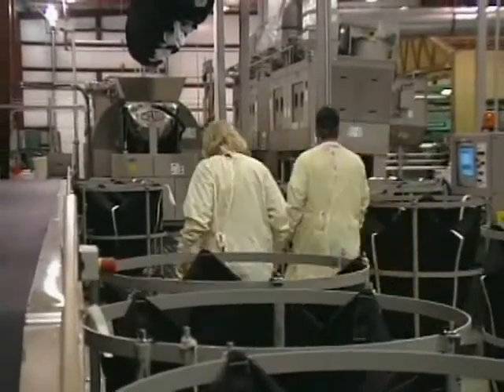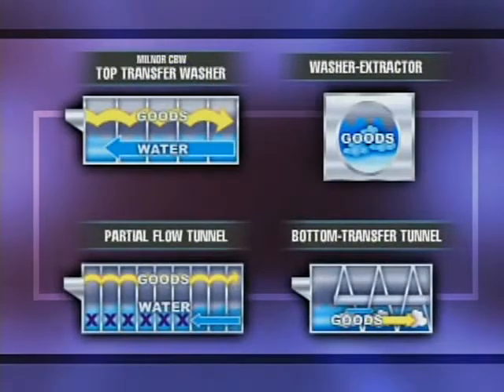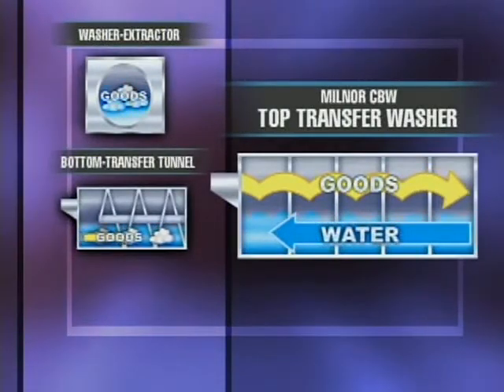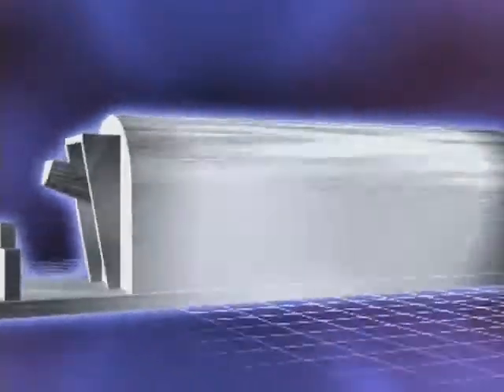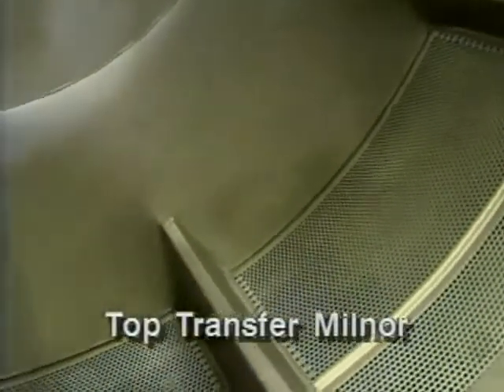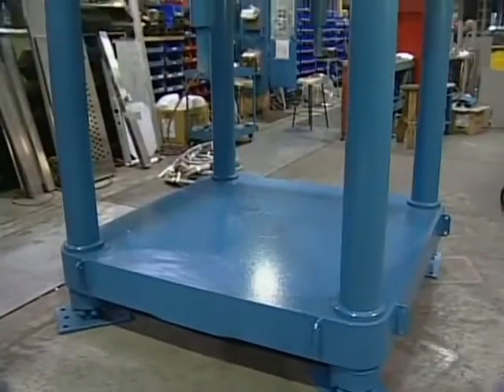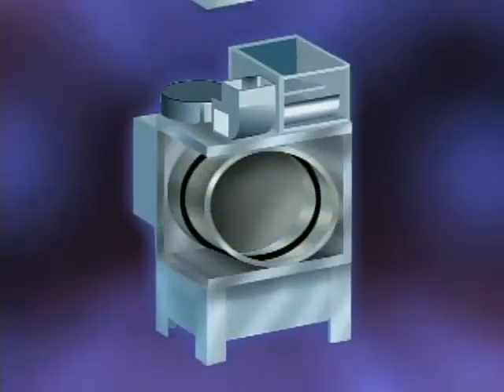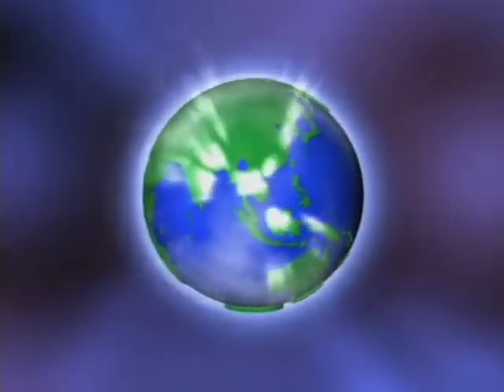The Milnor Difference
Milnor Washer/Extractors and Drying Equipment #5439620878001